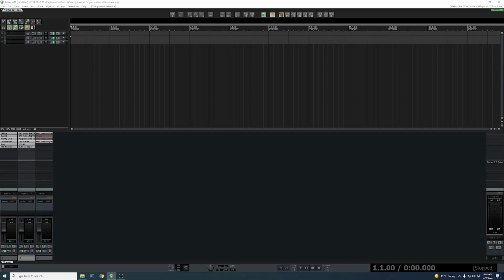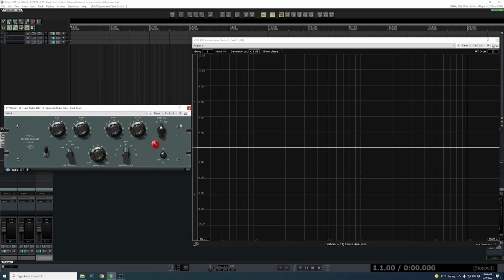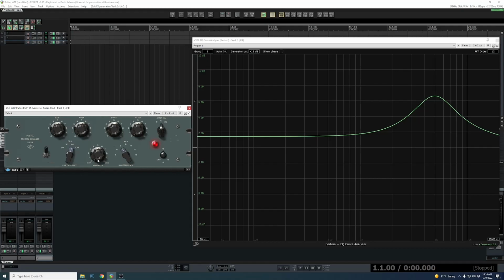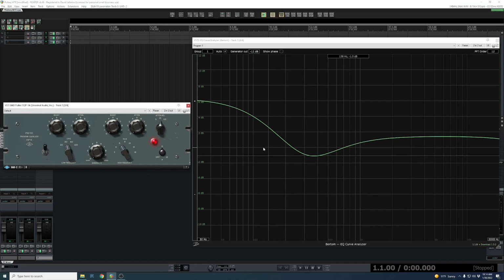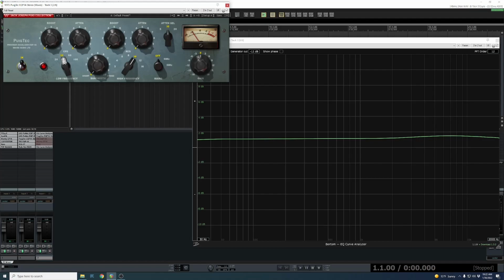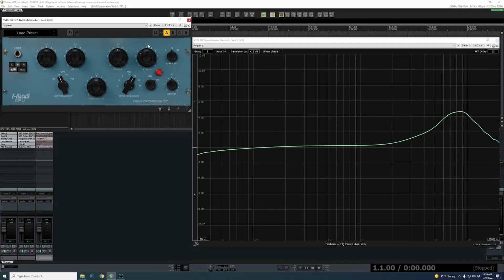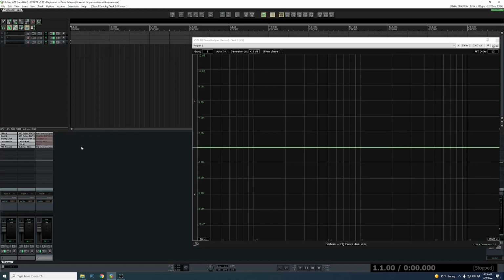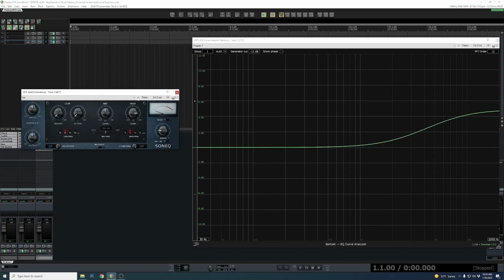What does a Pulteq do?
The Pulteq EQ is one of the most popular and powerful tools available for audio. In this video I'm demonstrating just exactly what is going on when you turn the knobs on one.

I mentor at Mixing Made Easy dot Net, a community dedicated to the best mixing training available on the internet: